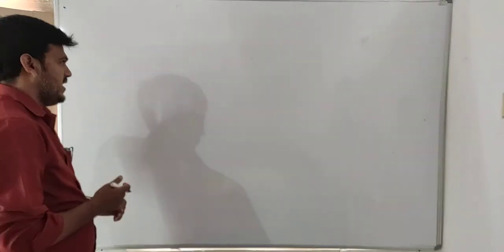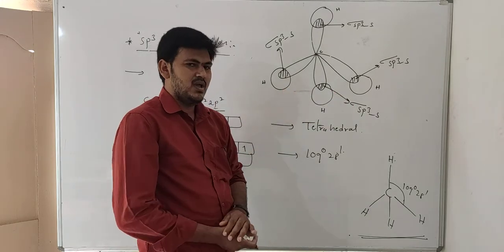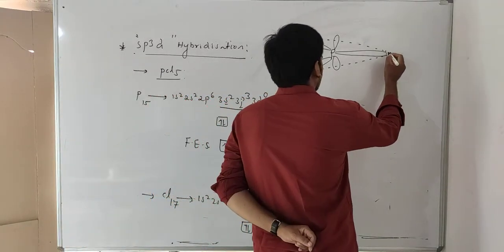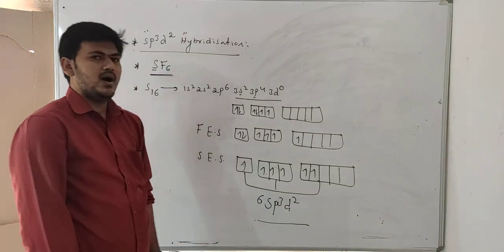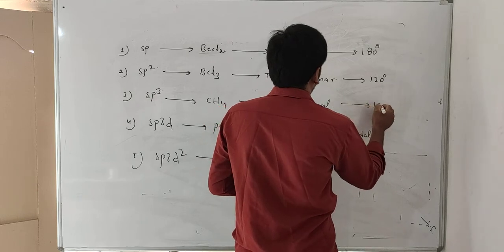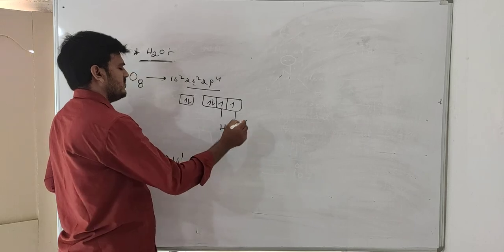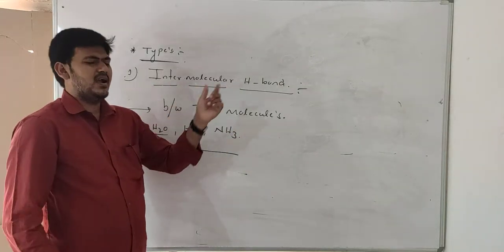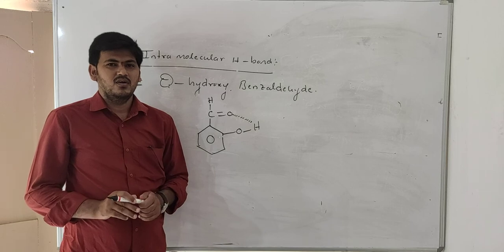Jr Chemistry Chemical Bonding